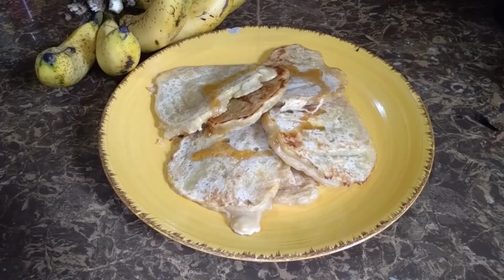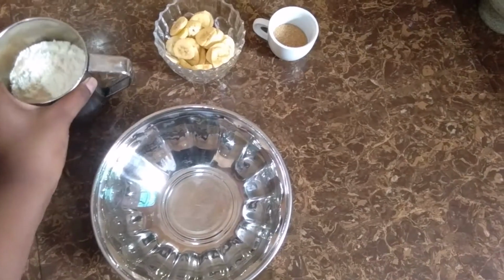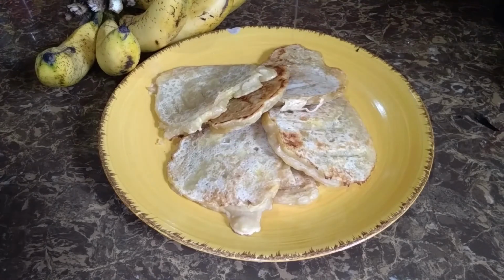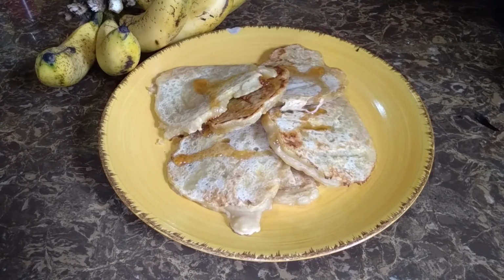😍𝗟𝗲𝘁'𝘀 𝗺𝗮𝗸𝗲 𝘁𝗵𝗲 𝗵𝐞𝐚𝐥𝐭𝐡𝐲/ 𝗟𝗼𝗰𝗸𝗱𝗼𝘄𝗻 𝐁𝐚𝐧𝐚𝐧𝐚 𝐏𝐚𝐧𝐜𝐚𝐤𝐞𝐬/ 𝐒𝐢𝐦𝐩𝐥𝐞 & 𝐄𝐚𝐬𝐲/𝗝𝘂𝘀𝘁 in𝟭𝟬 𝗠𝗶𝗻𝘂𝘁𝗲𝘀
Hey guys!
I'm Lohgees@ Ishani!!
I hope you guys will like this video!
Today's video is about making delicious and healthy banana pancakes.
During this lockdown period, I hope everyone stays at home safe and eat home-cooked food. This recipe may help you guys to stay fit. Moreover, kids will enjoy their food.
That"sit guys! the recipe is so simple and easy everyone can do it!
Love you" all! See you soon in the upcoming video. *If there are any mistakes please forgive me. Bye

Lohgees@Ishani